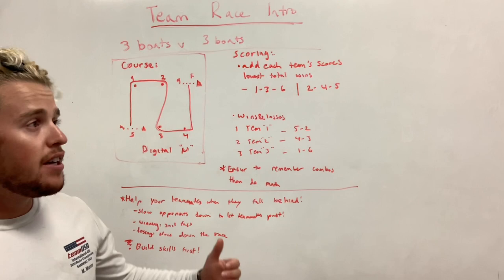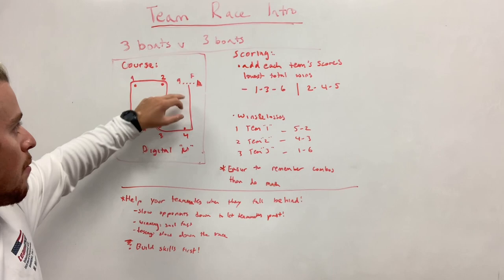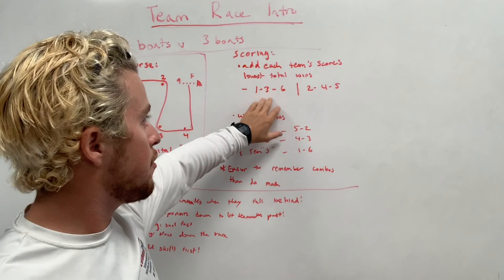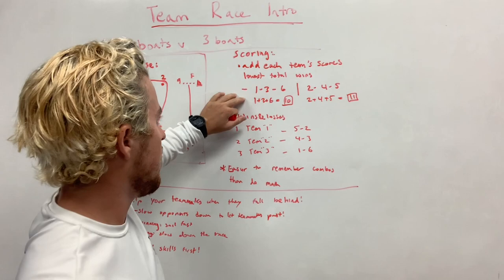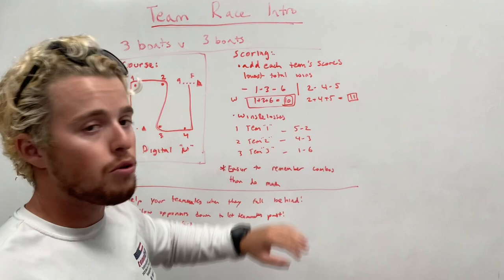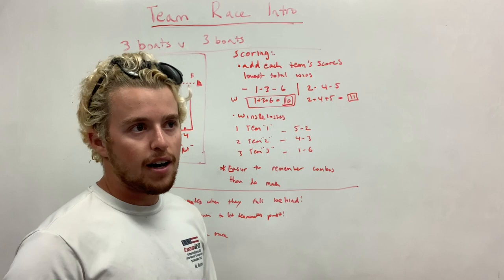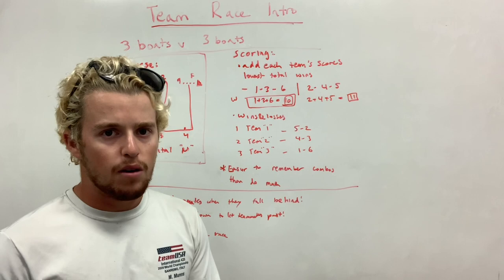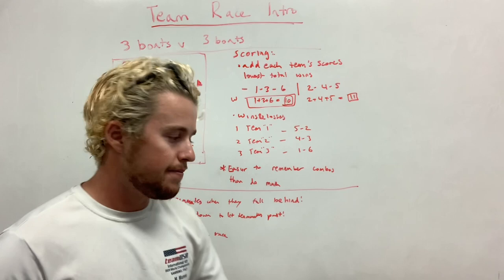Sailing Team Race Lecture #1: Intro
I decided to make a team racing lecture series to help the high schoolers that I coach learn how to team race with our limited instructional time. I will be cranking out lots of videos quite quickly, so please correct me if you disagree.

This video series is not comprehensive and is meant to introduce sailors who have never team raced before to the discipline. We will progress from an understanding of boat-on-boat interactions, to 3 boat scenarios, to 2v2 team racing and finally, learn the plays.

Once again, please comment any corrections or observations.

For sailing/sailboat racing.